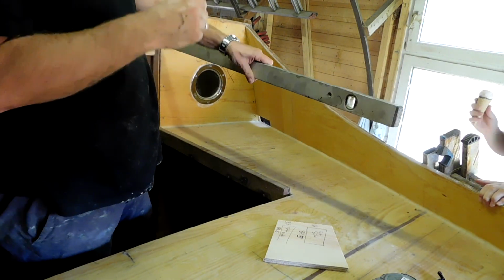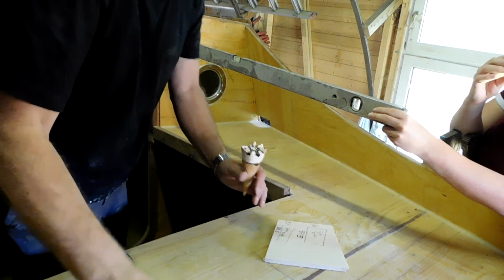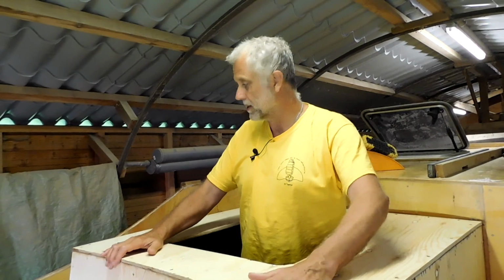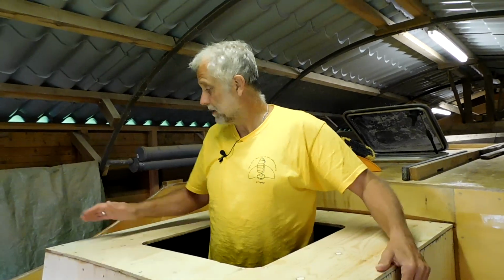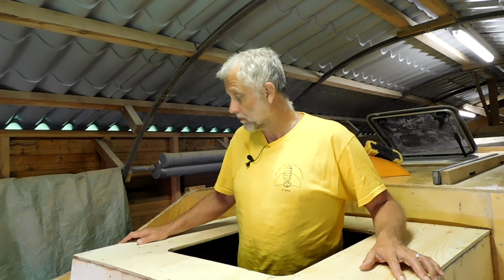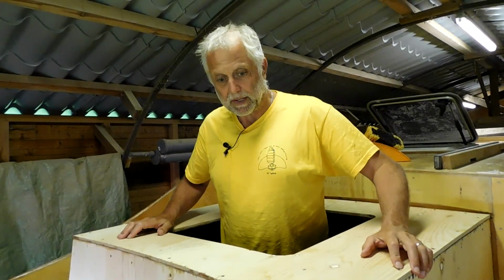The fore cabin "doghouse" - SV Tapatya EP97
We're back from our summer break and straight back to it. The forecabin hatch structure is the subject of this week's video. It's a squarish "doghouse", but by making the front piece trapezoid, the lines of the forward bulwarks can be, at least, approximated.

This is the story of my building of a Jay Benford designed, 31.8ft, junk-rigged, schooner dory. The boat is constructed of exterior quality plywood, sealed with epooxy and sheathed in glass fibre and epoxy. One of the great beauties of these boats is that the ballast keel is fitted towards the end of the build, enabling the boat to be kept lower in the shed for most of the construction time. The keel and rudder are fitted shortly before launch.

Tony